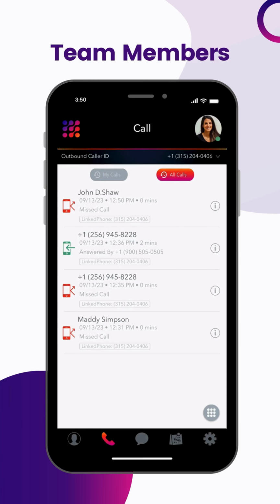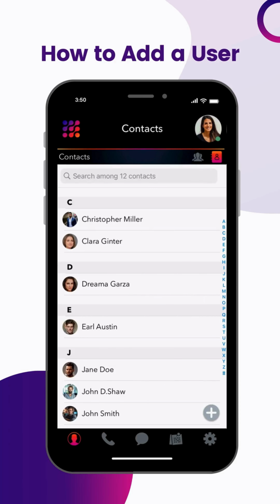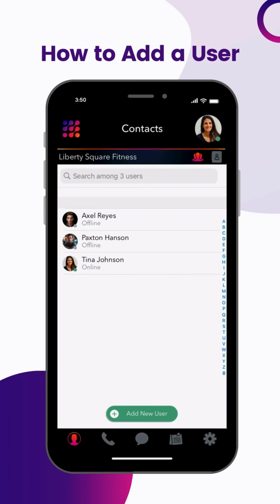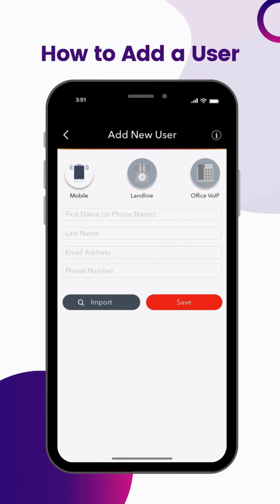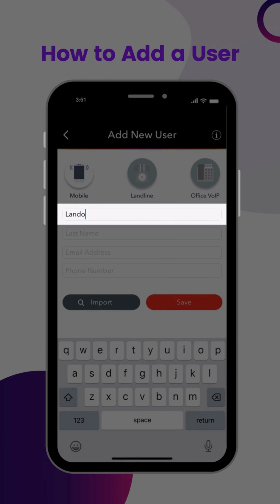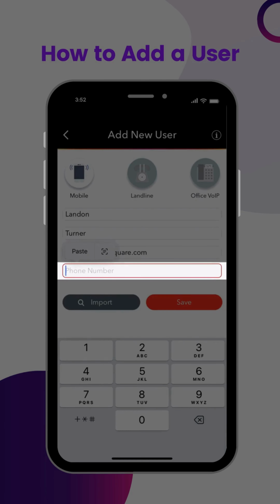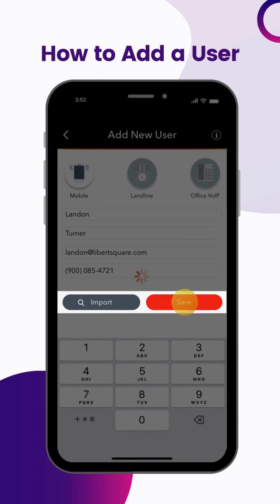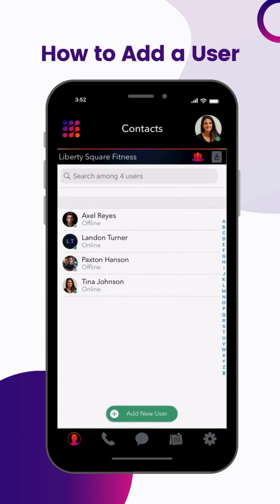How to Add Users in LinkedPhone I Feature Guide I LinkedPhone Tutorial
🕒 Are you ready to expand your business and add new team members? Let LinkedPhone make the process seamless with our easy-to-follow tutorial on how to add users. With just a few clicks, you can give your team members access to all the benefits of our virtual phone system.

The Add User feature in LinkedPhone is designed to help businesses efficiently manage their team's communication needs. By adding new users, you can easily delegate responsibilities and streamline your workflow.

Navigation through Contacts, Team and User Management Hub.
Step-by-step instructions on how to add team members in LinkedPhone.

About LinkedPhone
LinkedPhone is a virtual phone solution that empowers businesses to communicate smarter. With features like user management, call forwarding, and automated greetings, managing your business communication has never been easier.

Try LinkedPhone Add User Feature
Ready to add new team members to your LinkedPhone account? Watch our video tutorial now and try the Add User feature for yourself. If you're not a user yet, sign up for LinkedPhone today and see how our platform can enhance your business communications.

👉 New to LinkedPhone?